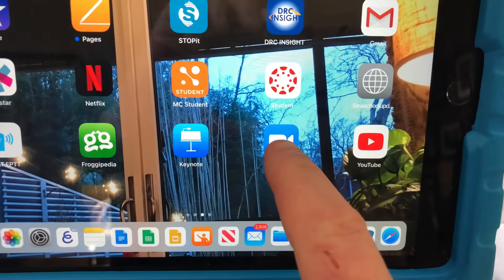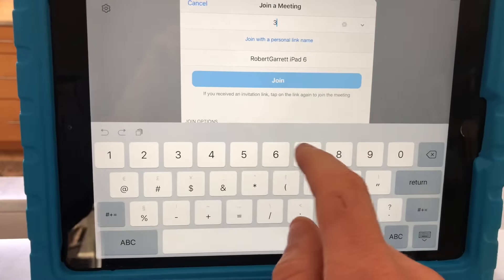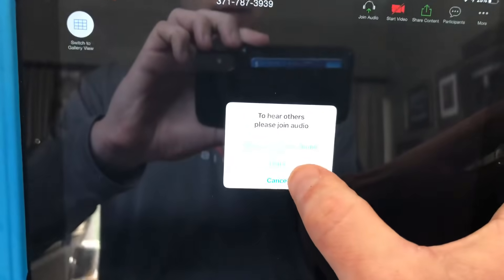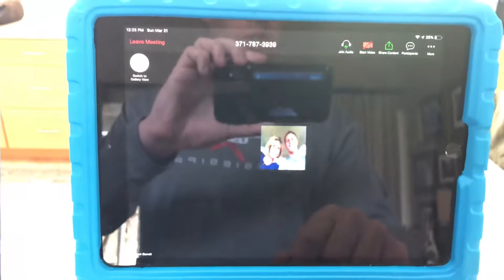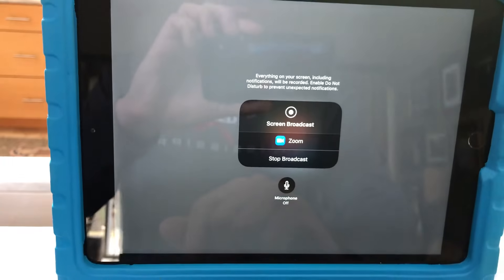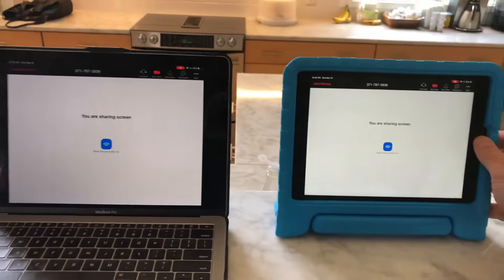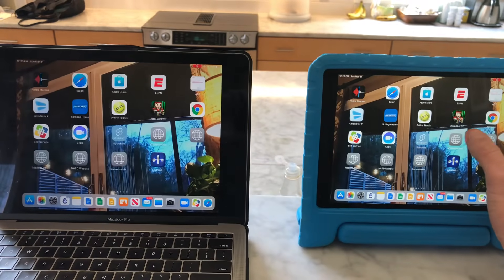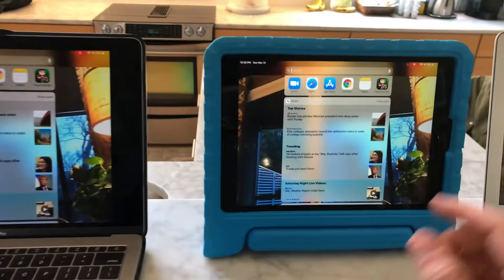How to join a Zoom Meeting on iPad and share screen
This video will show you how to join a zoom meeting on your iPad.

I will also show you how to share your screen.